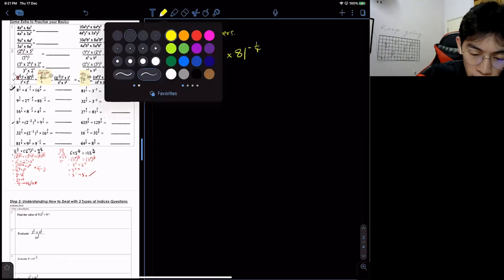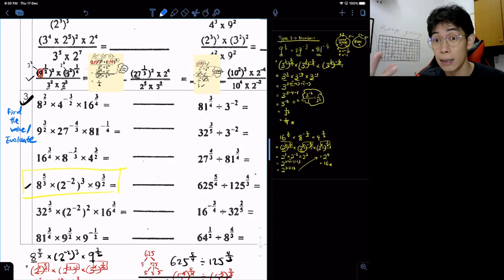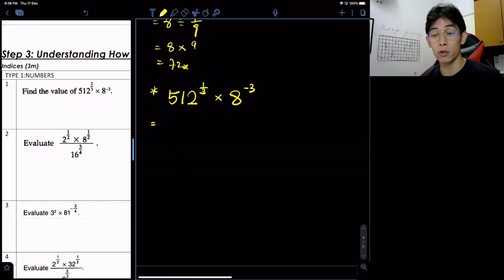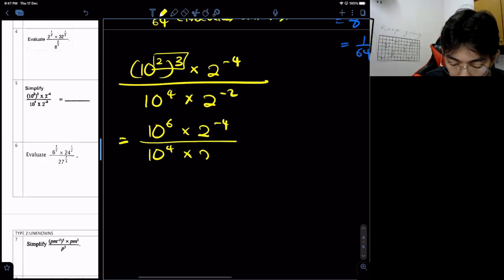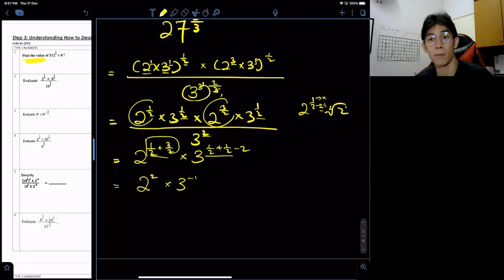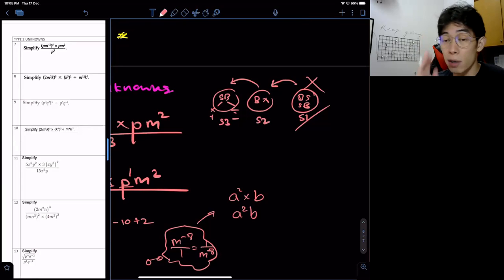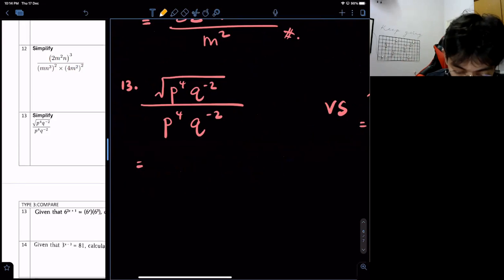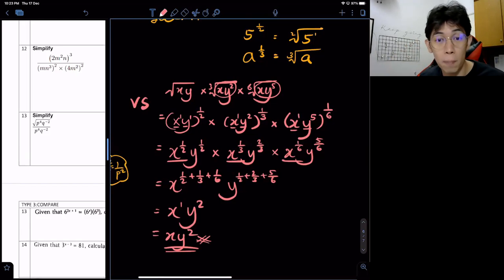Indices Part 4/5 || Mathematics PT3 KSSM || Questions 2gether(2 out of 3 types of Indices Questions)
Slow and steady, you gonna need this before you go for PT3 as well as SPM

relevant links:
-Indices Part 3/4 || Mathematics PT3 KSSM || How to use 3rd Ball + The 3 Balls Indices Steps